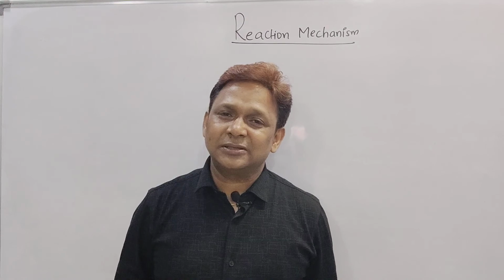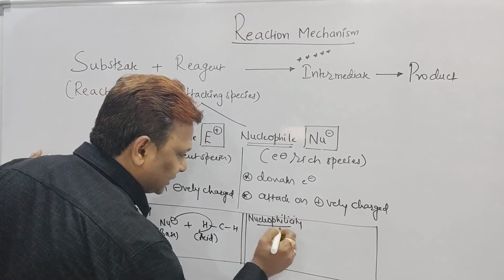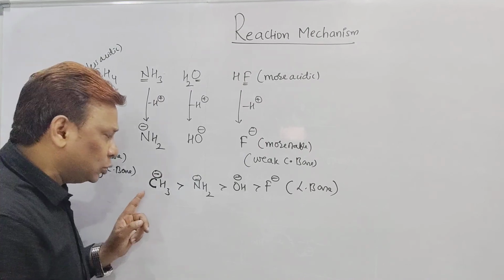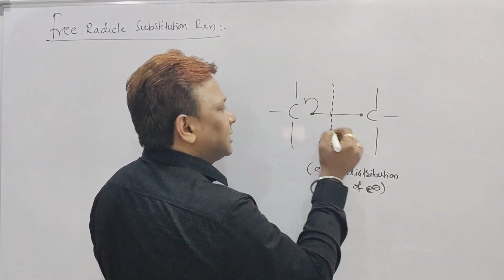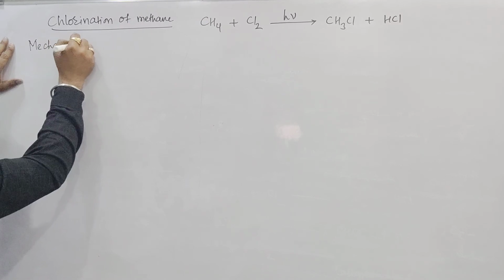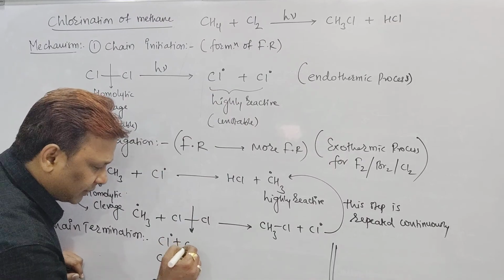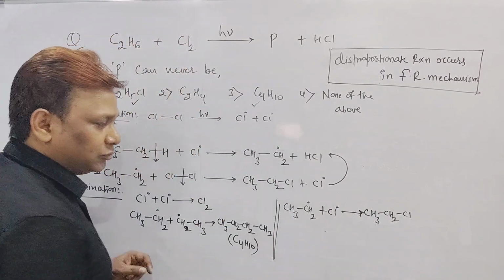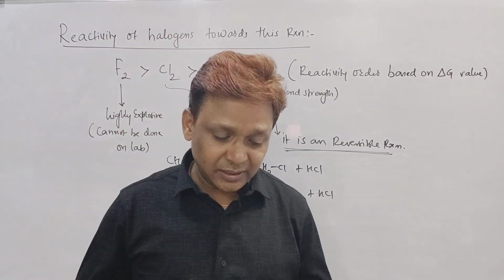Reaction Mechanism - 1